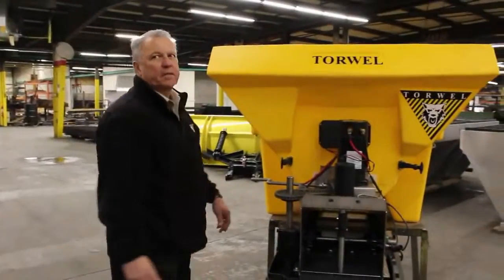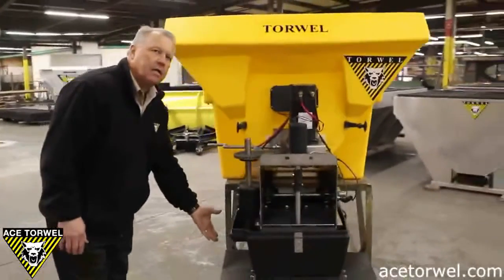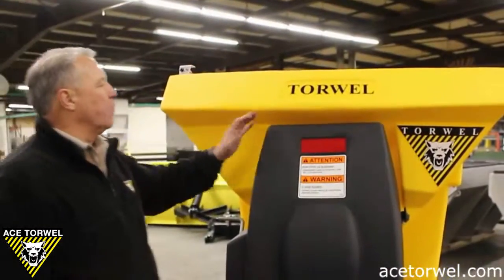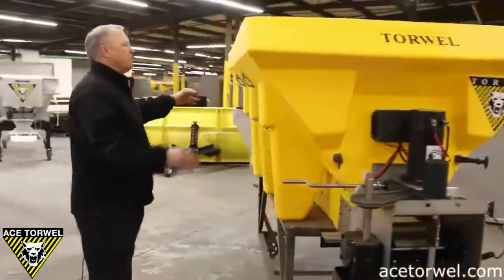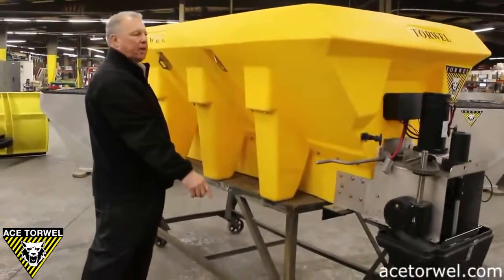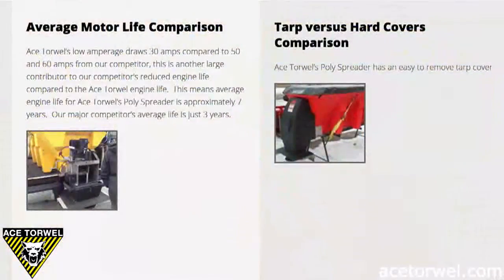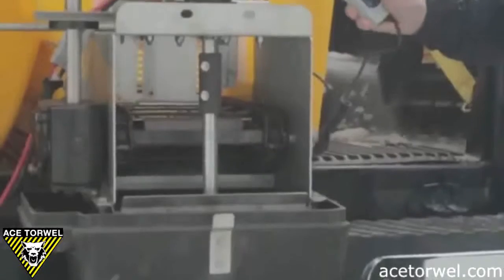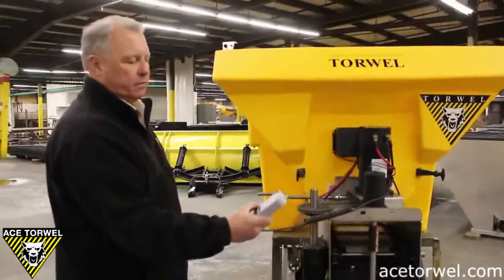Hopper Spreaders | Poly Spreader | Ace Torwel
Heavy duty material spreader provides everything you need to get working. The Econo-Mini can be used for spreading salt, sand, seed, lime, fertilizer and many other course materials. Your ideal choice for utility vehicles and small pickups.

Standard Features
- 5.5 Honda Gasoline Vertical Shaft Engine
- Mechanical Drive System
- Lightweight Aluminum or Poly Hopper
- Belt Over Delivery System
- 14" Steel Spinner Disk
- Bed Mount Design
- Manually Adjusting Flow Gate
- Hold Down Strap & Ratchet Assemblies
- Material Capacity: 1/3 Yard
- Spreading Width: Adjustable 4ft-24ft

Since 1946, Torwel has engineered and manufactured the finest sand and salt spreaders in the Northeast. Accepting nothing less than the best is what guides you in your business, and is what we use as a benchmark for desinging and building our new professional and commercial series spreaders.

ATV Salt Spreader

Ace Torwel Inc (A member of ACE Group)
125 Depot Street
Bellingham, MA 02019